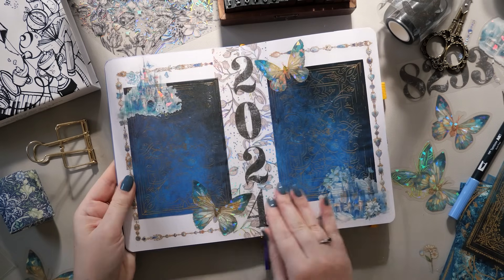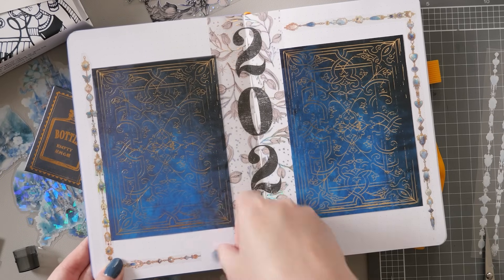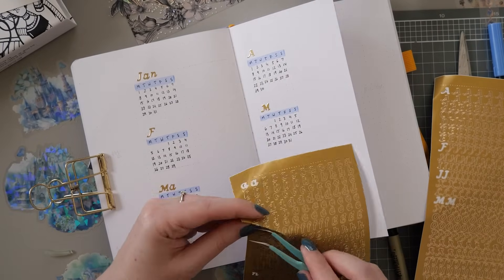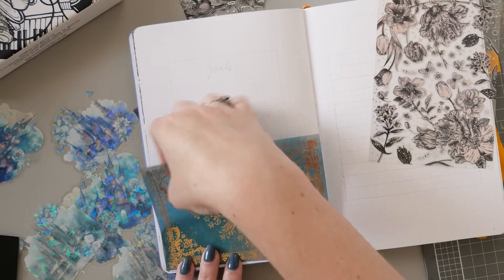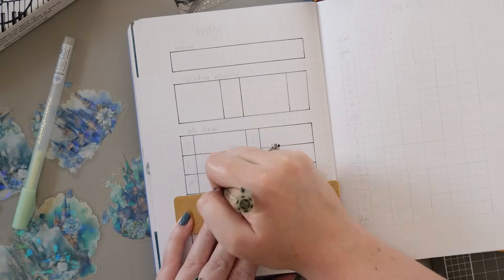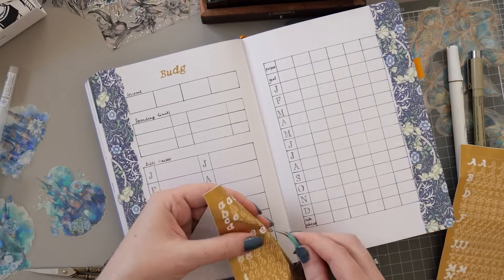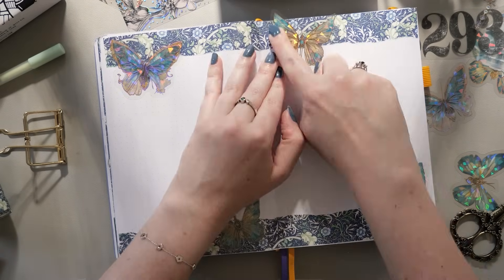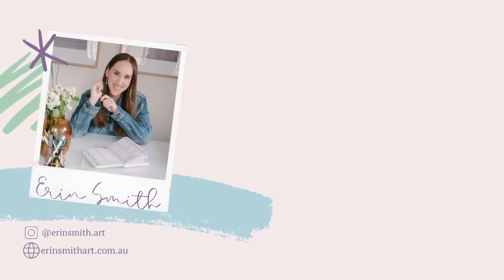New Bullet Journal Setup Dark Fantasy Theme | Mystery Journal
Don't wait! Shop high-quality, affordable jewelry for up to 30% while you still can
The perfect jewelry gift awaits! 💎🕒

I'm SO excited to be announcing a very special new bullet journal project and video series: The Giveaway Journal. This is a fully designed and decorated bullet journal for the first six months of 2024, and I want to give it to one of you!
Please note: As of May 2024 this project has been renamed "the Mystery Journal" to reduce confusion.

The winner will be announced on November 25 2023, and I will also contact them directly by email. There will only be one winner, the selection is final and no further correspondence will be entered into.

✨Video Chapters✨
0:00 Intro & new journal tour
02:00 Cover spread
06:25 Future log spreads
10:28 Goals page
11:23 24 in 2024 page
13:53 Adding more decoration to previous pages
14:59 Budget page
15:00 Savings tracker page
20:18 Highlights/memories/other spreads
24:00 Spare spread 1
24:55 Spare spread 2
26:25 Flip through